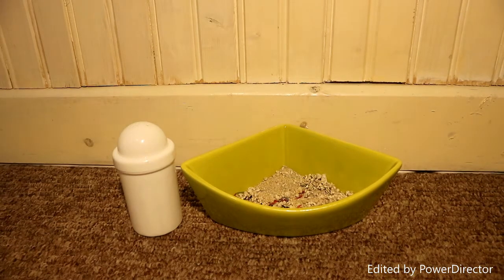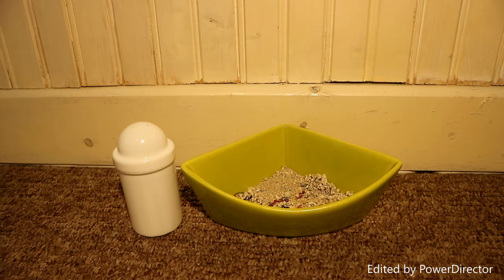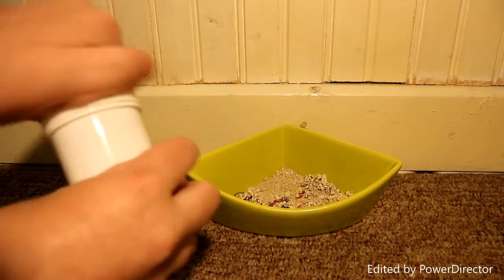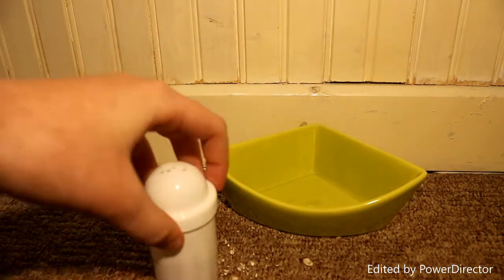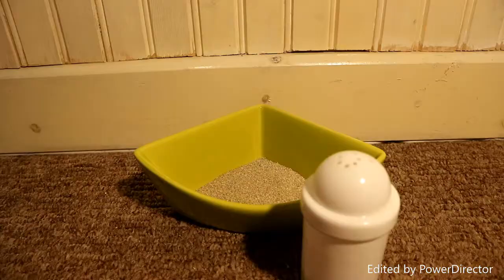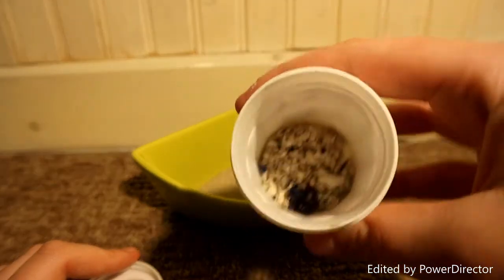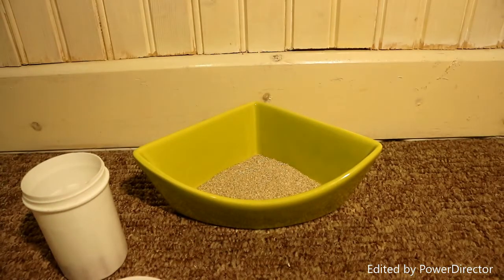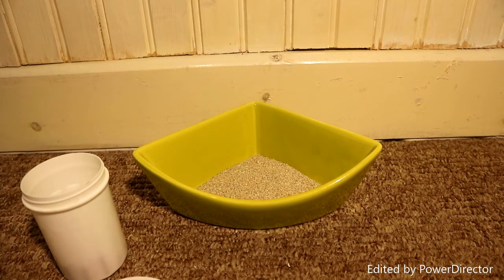How To Clean Your Hamsters Sand Bath | Crazy Animal Family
In this video we showed a quick and easy way to clean your hamsters sand bath if you don't own a sieve.